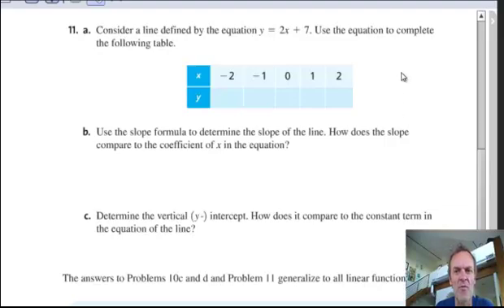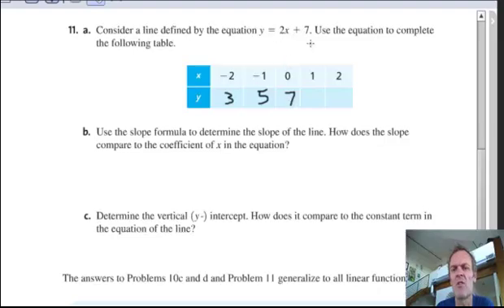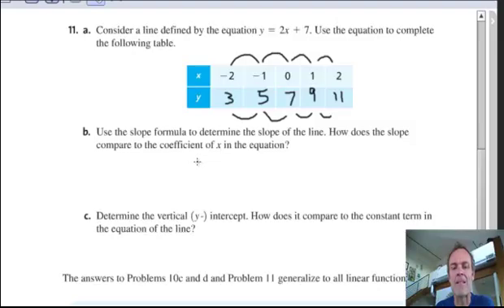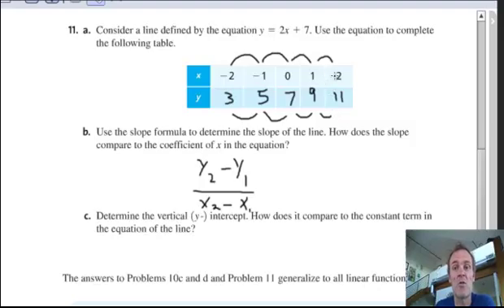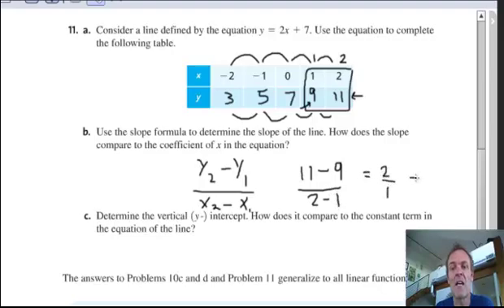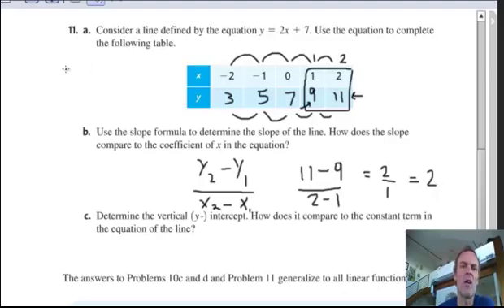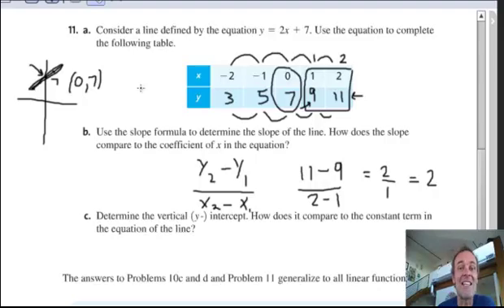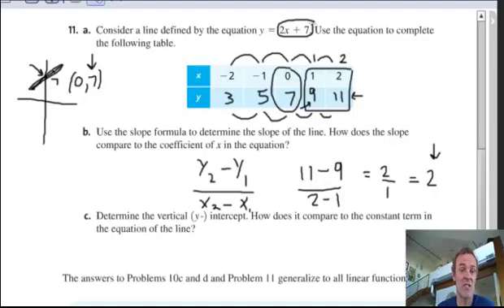Slope intercept 2